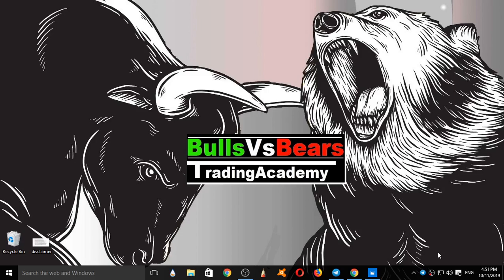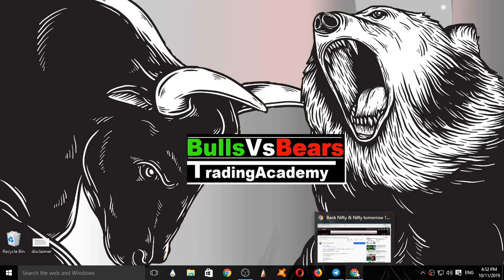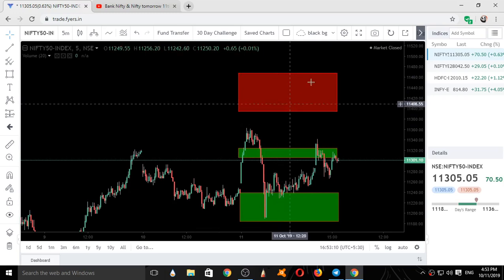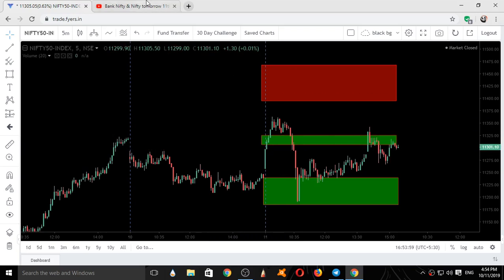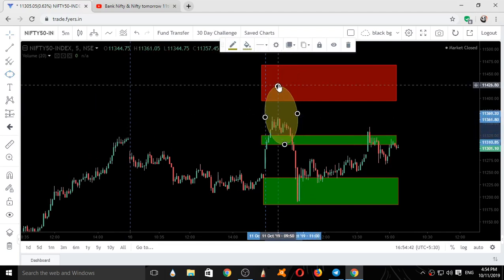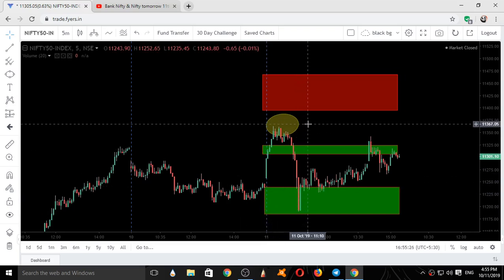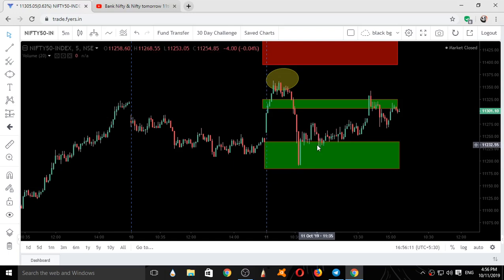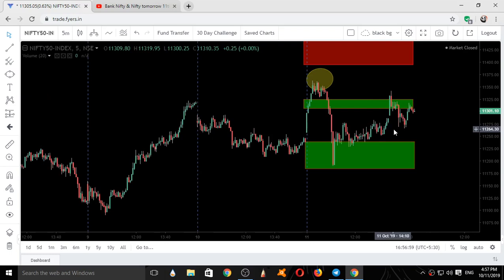Bank Nifty & Nifty tomorrow 14th October 2019 Daily Chart Analysis